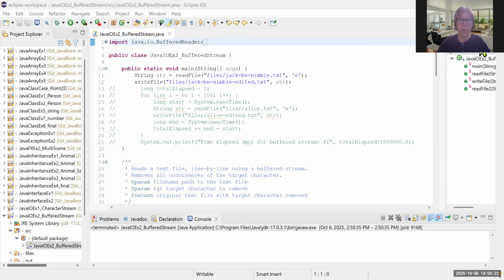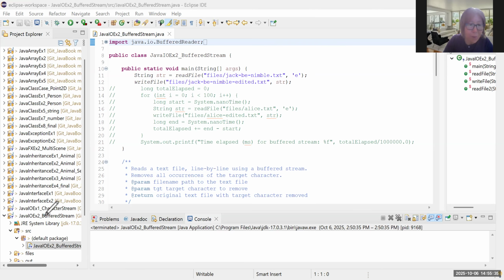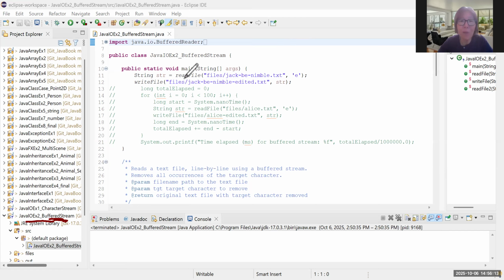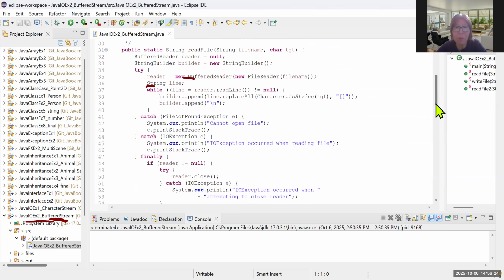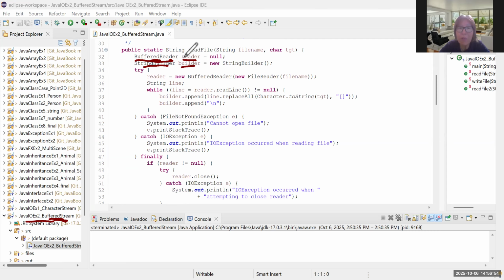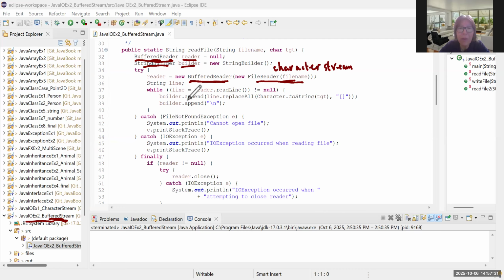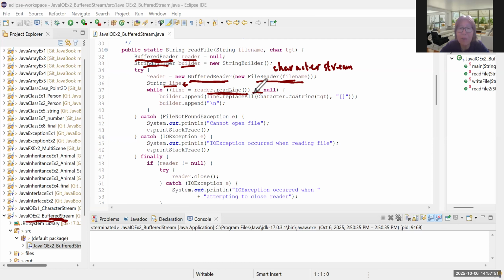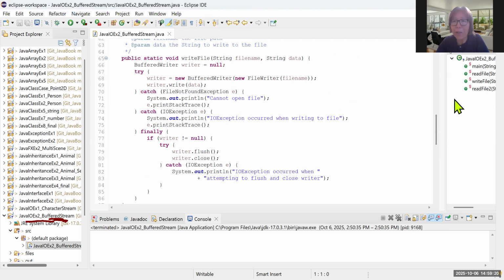Book Java OOP and Data Structures Chapter 8 Video 2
Chapter 8 Video 2: BufferedStream example